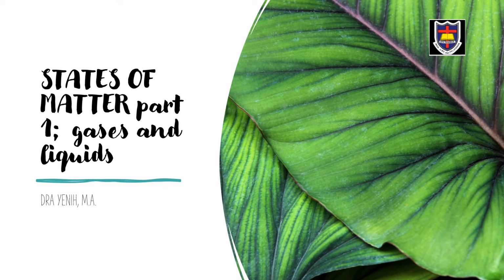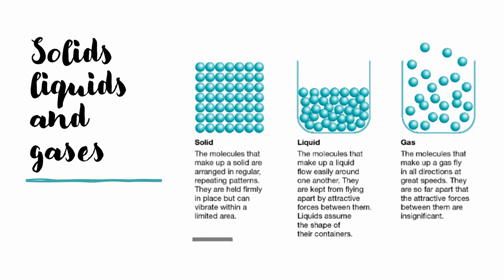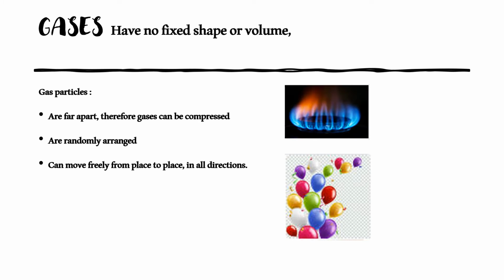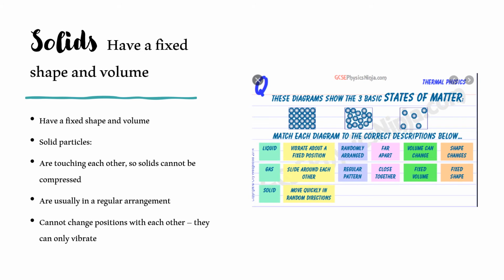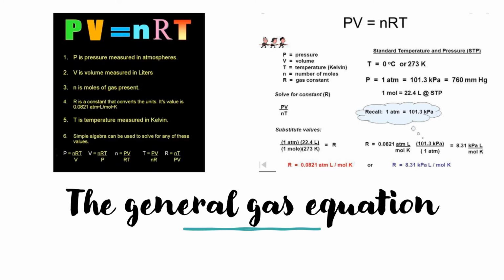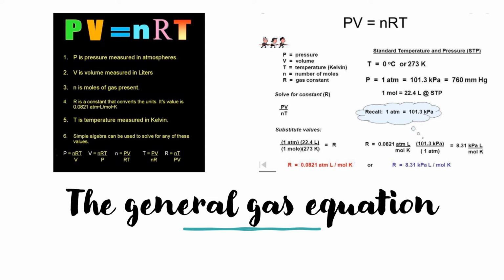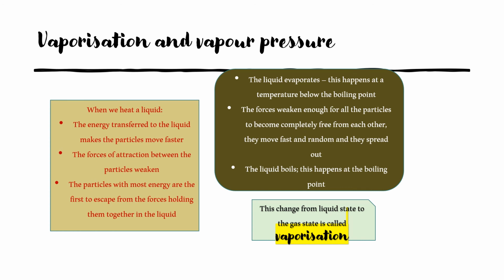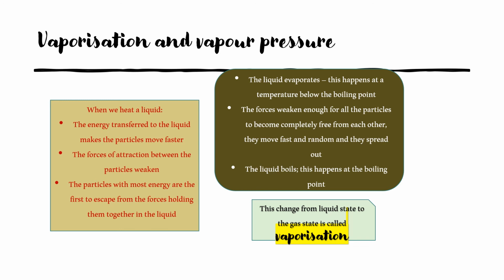st of matter 1 video